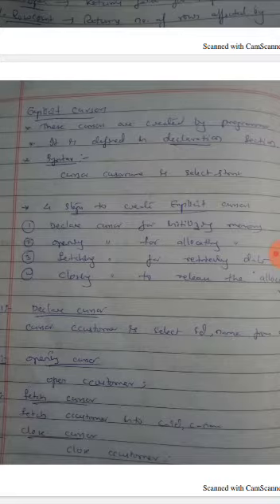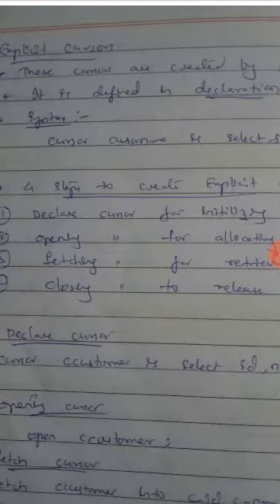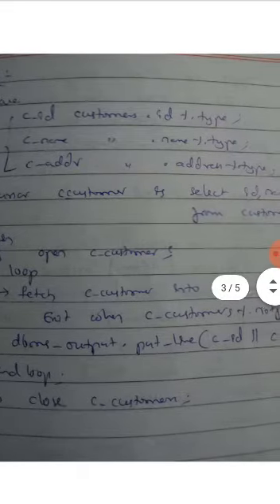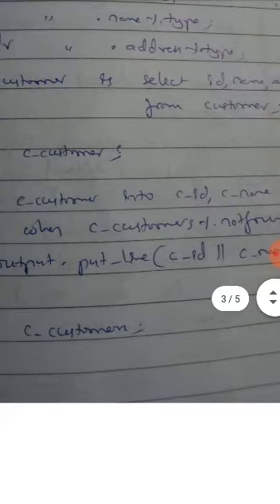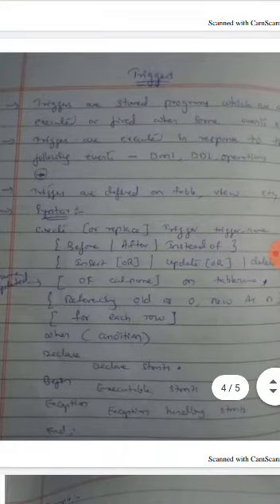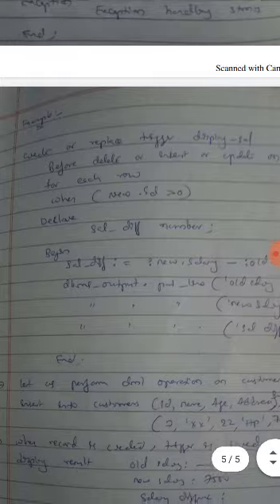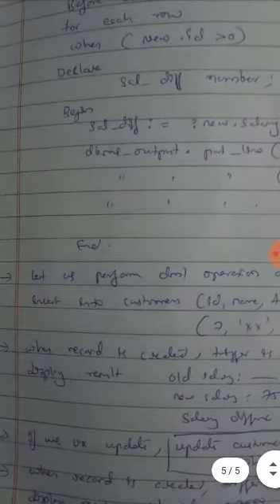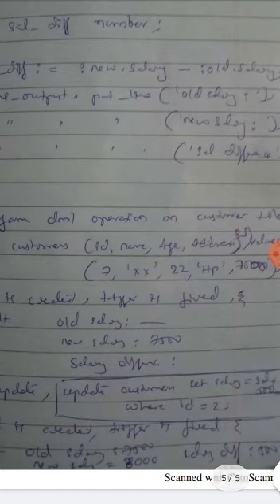This video describes about basics of pl sql by Kalyani